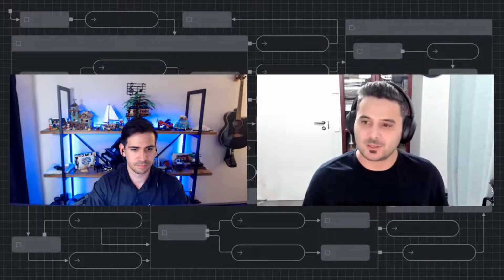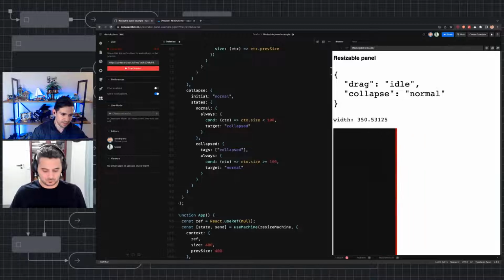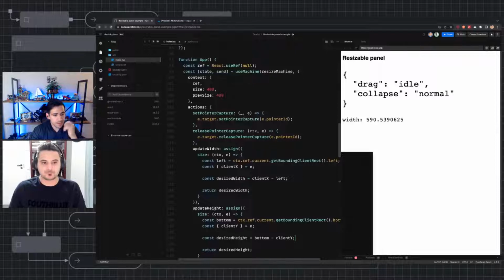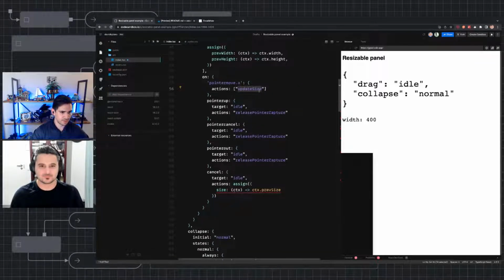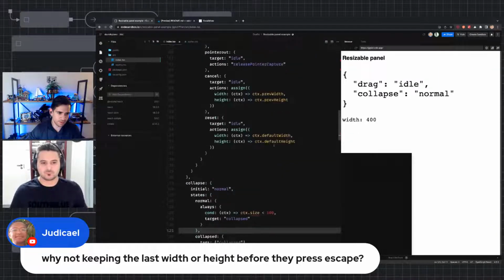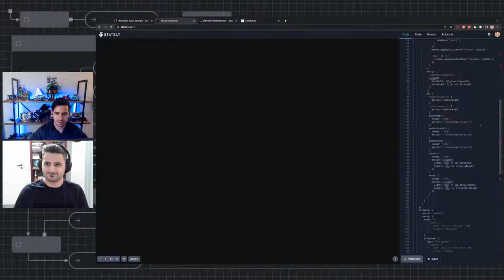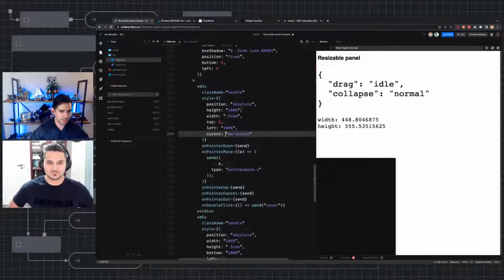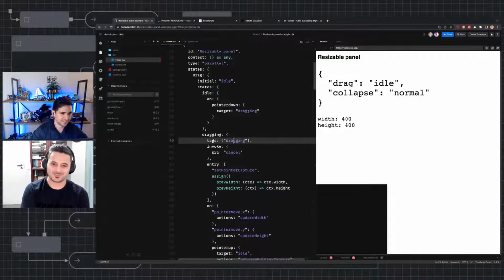Stately Stream: Adding resizable panel features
Let's continue working on our resizable panel from last week and add some features!